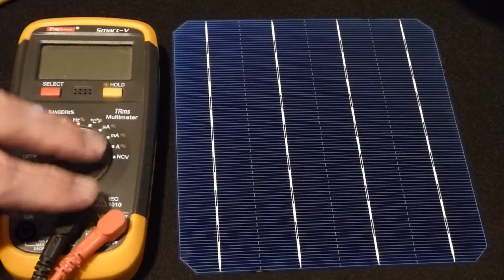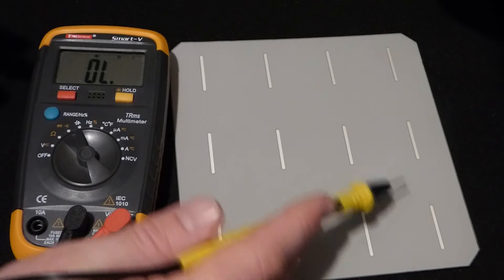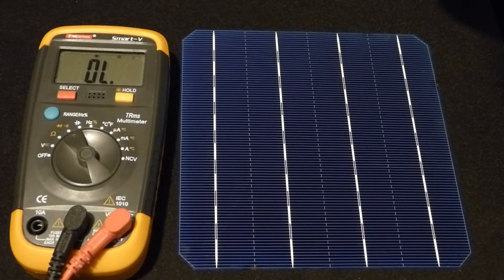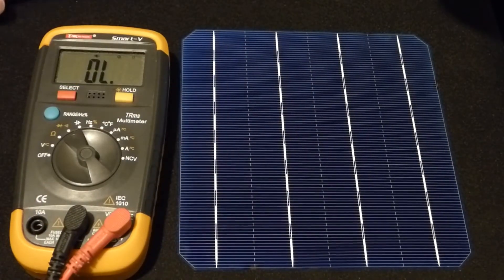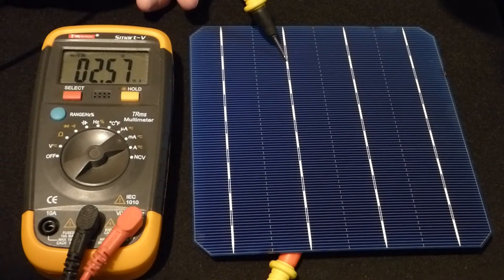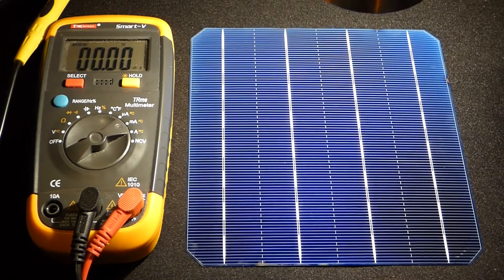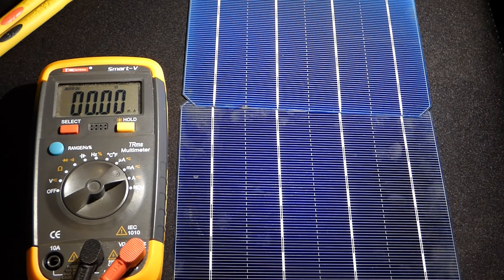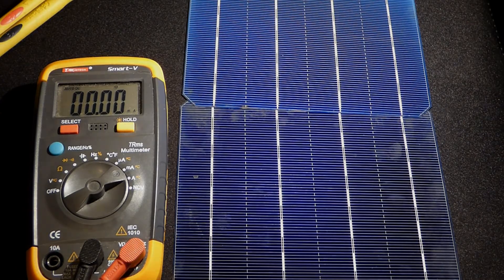Multimeter testing my new solar cells indoor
I take some voltage and current measurements of solar cells I got from Ebay for $1.80 each. I just got the cells in the mail and it is raining outside, so these measurements are just taken under a couple indoor light sources.